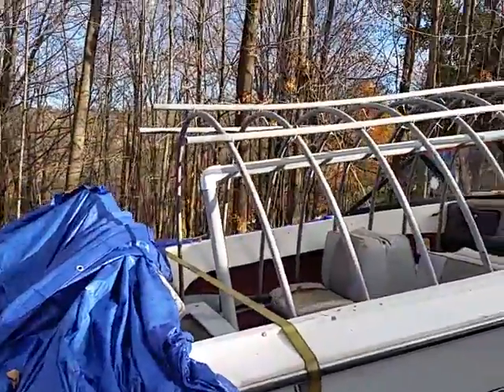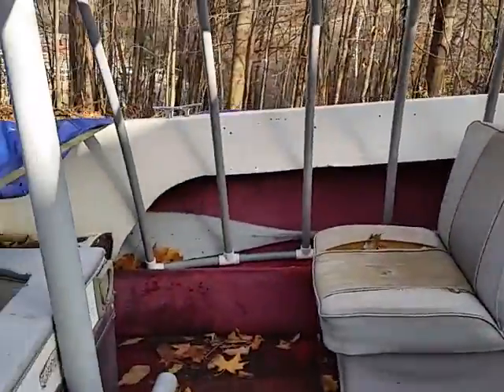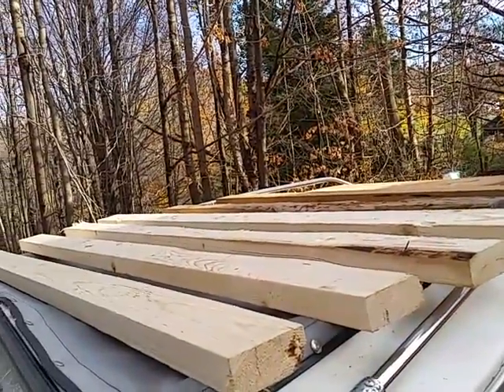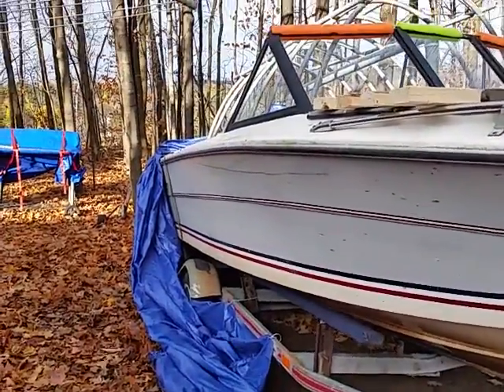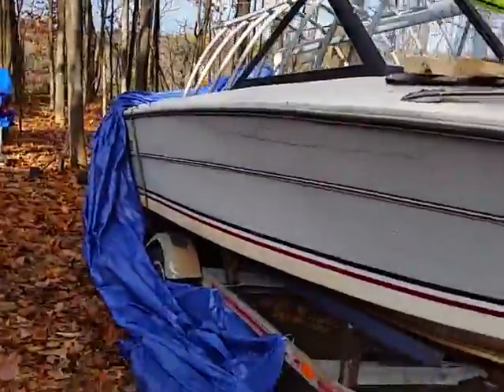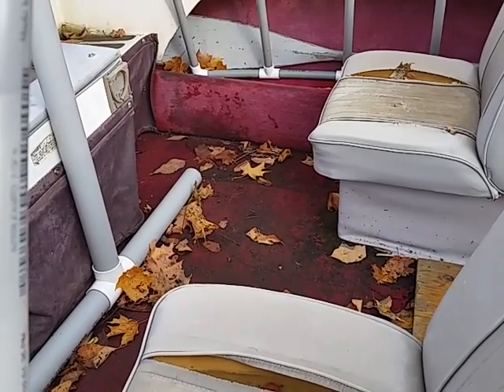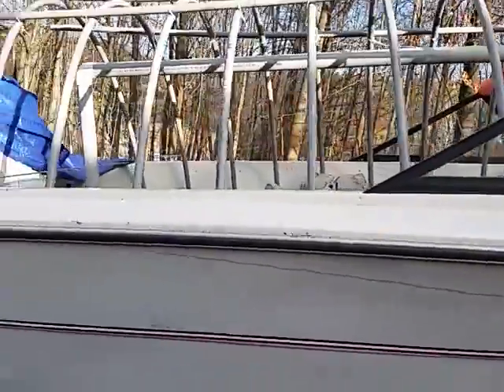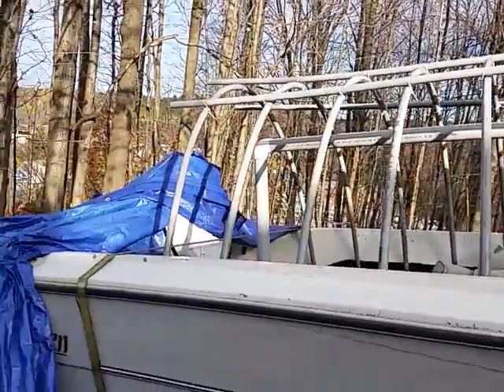Boat project 2